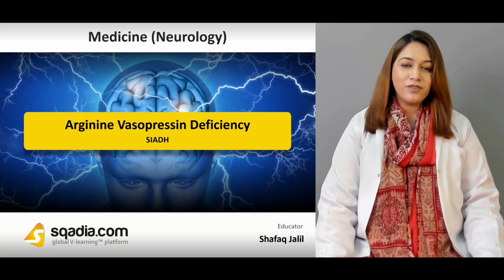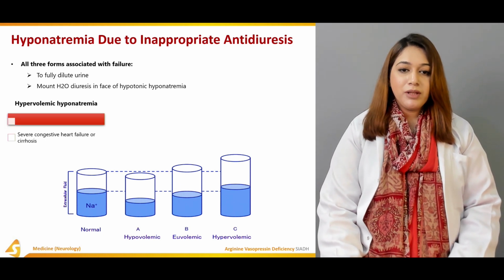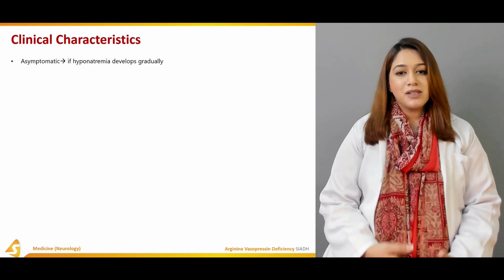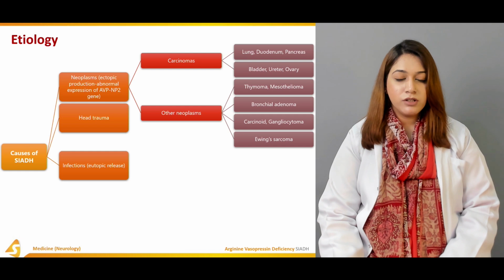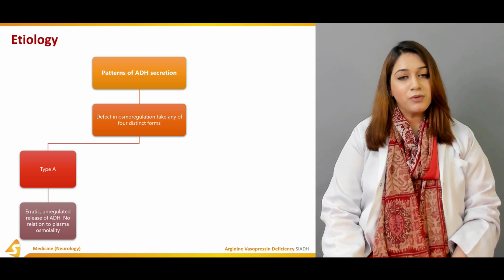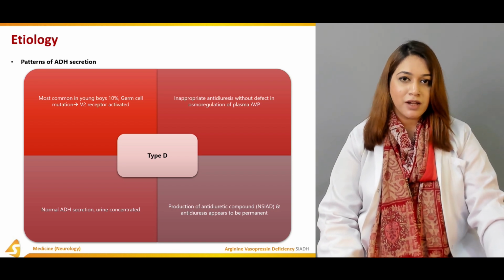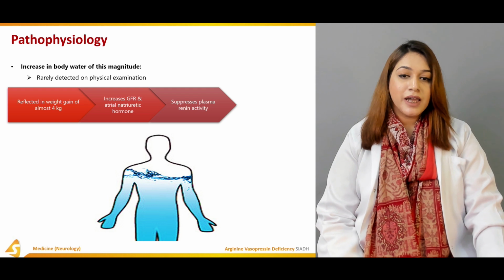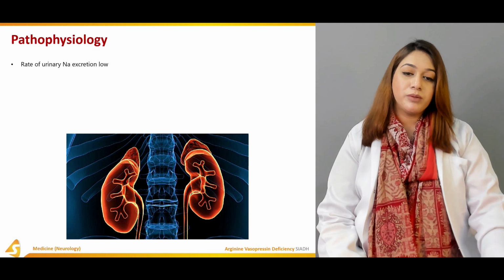Arginine Vasopressin Deficiency | SIADH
Arginine vasopressin deficiency is the focus of this sqadia.com V-Learning™ lecture. This lecture is devoted towards the explication of hypodispic hypernatremia. In addition to this, SIADH has been thoroughly explained. Also, differential diagnosis alongside the treatment of acute and chronic SIADH has been deliberated.

▬ 📌 Hypodipsic Hypernatremia
Section one talks about hypodispic hypernatremia. Initially, Dr Shafaq Jalil has highlighted the clinical features along with the etiology. Moreover, pathophysiology and differential diagnosis has been delineated. In the end, treatment has been discussed.

▬ 📌 SIADH
At the onset of this section, clinical features together with the etiology has been brought under a detailed discussion. Afterwards, this section has been summed up by a mention of pathophysiology.

▬ 📌 SIADH Management
Section three emphasizes on the SIADH management. In the beginning of this section, differential diagnosis has been elaborated. Following this, treatment of acute and chronic SIADH has been comprehensively elucidated.